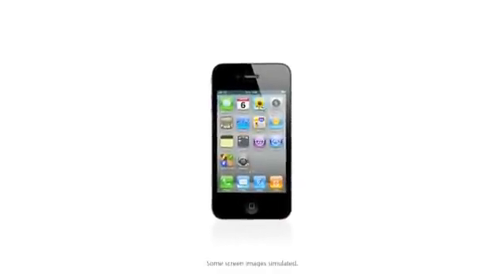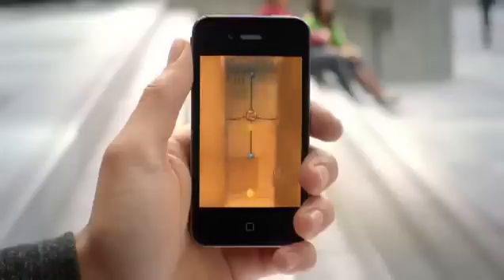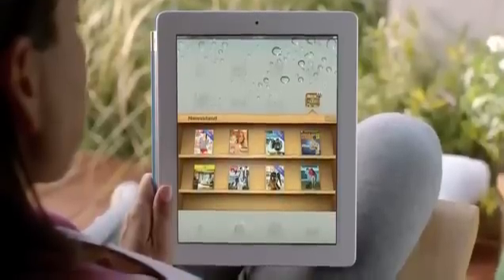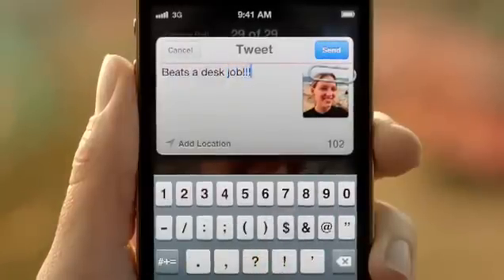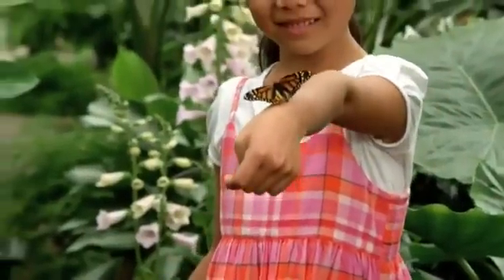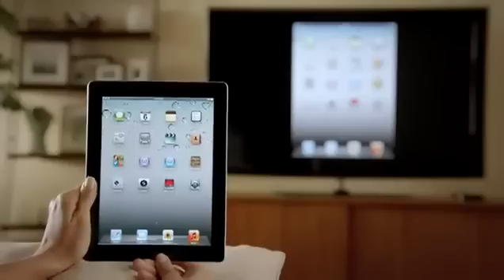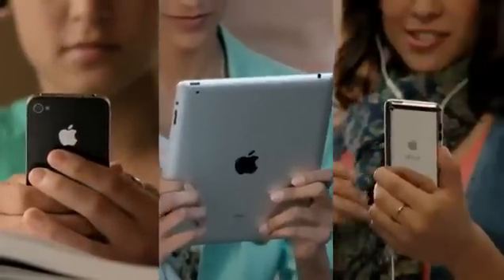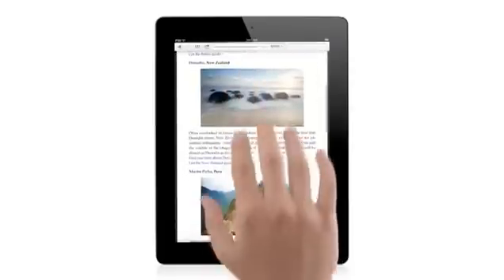iPhone 5 apps and What's new in iPhone apps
iPhone 5 apps will include the new technology called NFC (Near Field Communication). For more information read iPhone 5 apps articles.